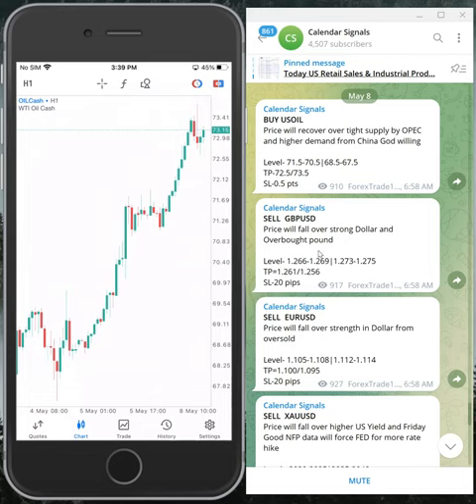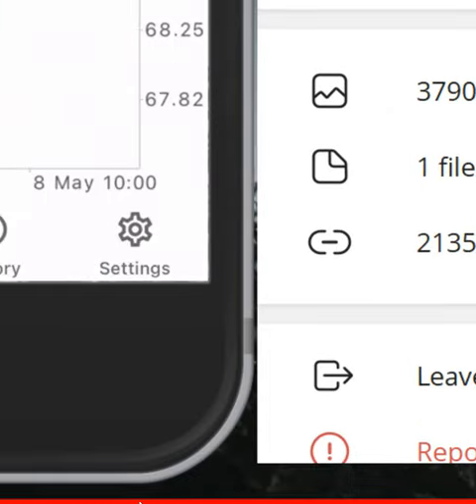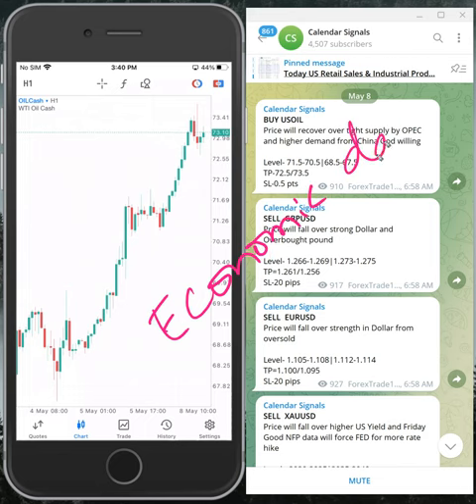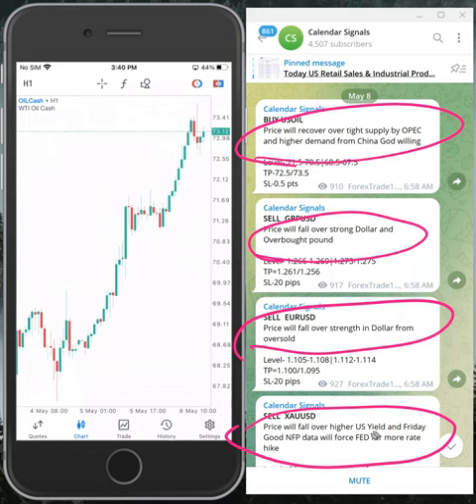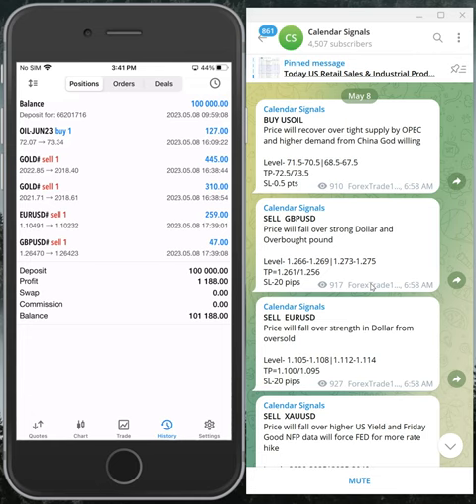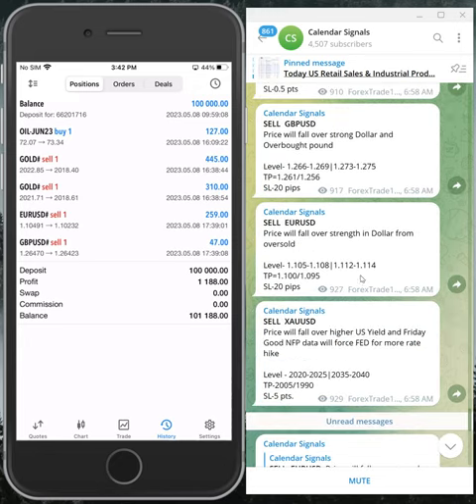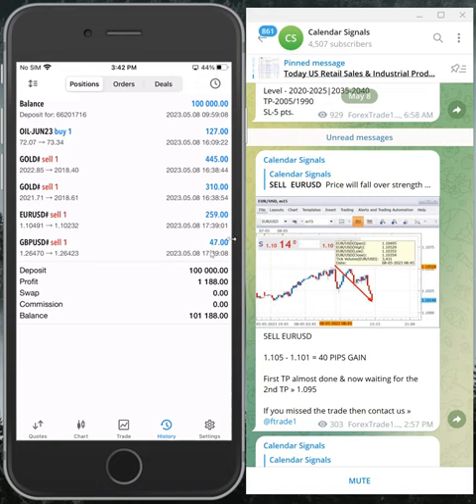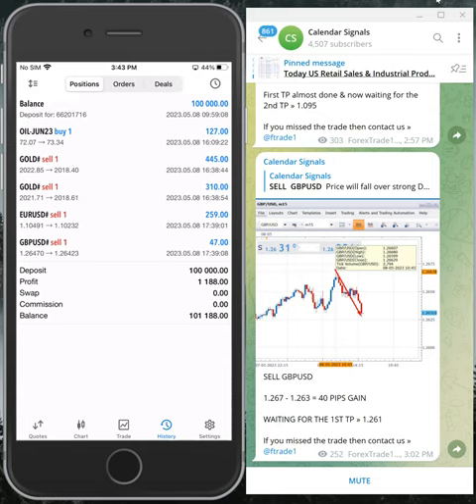8.5.2023 CALENDAR SIGNAL PERFORMANCE VIDEO - WITH MT5 ACCOUNT